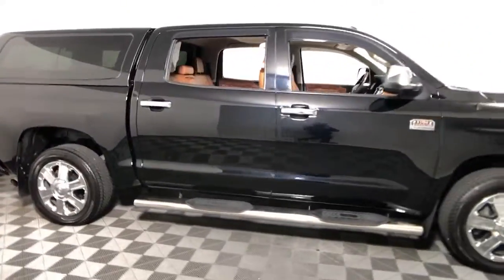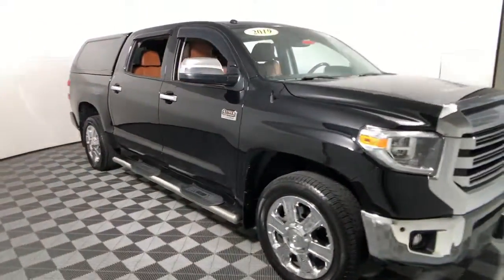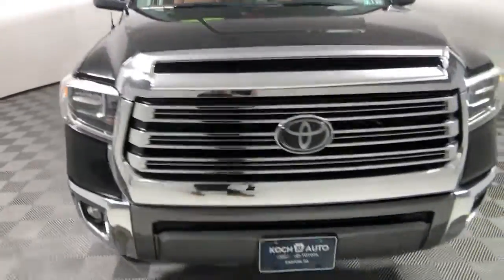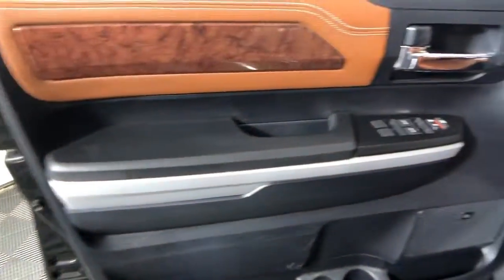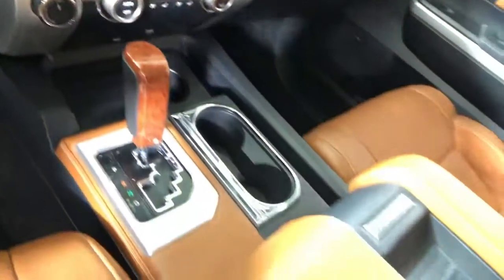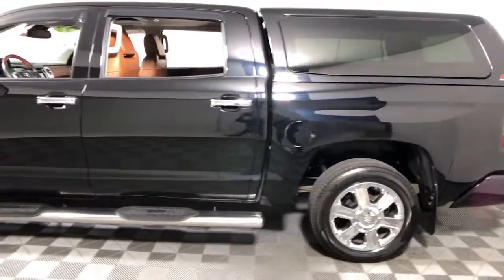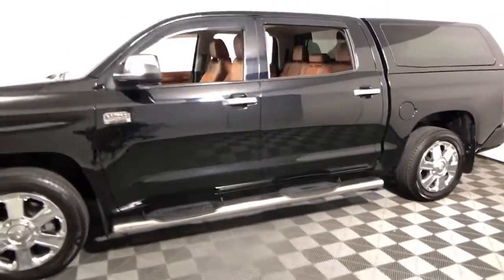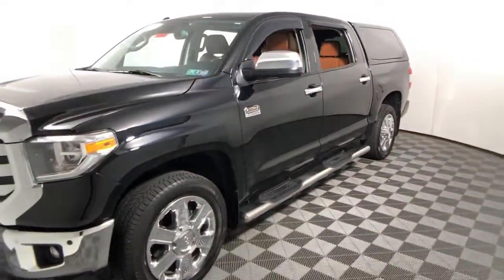2019 Toyota Tundra Easton, Allentown, Bethlehem, Phillipsburg and Stroudsburg PA TP11887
Midnight Black Metallic Used 2019 Toyota Tundra 1794 available in Easton, Pennsylvania at Koch Toyota. Servicing the Allentown, Bethlehem, Phillipsburg and Stroudsburg PA area.

Koch Toyota
3816 Hecktown Rd

INCLUDES PREPAID MAINTENANCE, AND KOCH 33'S EXCLUSIVE UNLIMITED TIME/100000 MILE POWERTRAIN WARRANTY, 5.7L 8-Cylinder SMPI DOHC, 4WD, Brown/Black w/Perforated Leather Seat Trim, ABS brakes, Active Cruise Control, Alloy wheels, Compass, Electronic Stability Control, Exterior Parking Camera Rear, Front dual zone A/C, Front fog lights, Heated & Ventilated Front Bucket Seats, Heated door mirrors, Heated front seats, Illuminated entry, Low tire pressure warning, Memory seat, Navigation System, Remote keyless entry, Steering wheel mounted audio controls, Traction control. Midnight Black Metallic 2019 Toyota Tundra 1794 4WD 6-Speed Automatic Electronic 5.7L 8-Cylinder SMPI DOHCbrbrRecent Arrival!brbrAwards:br  * 2019 KBB.com Brand Image Awards   * 2019 KBB.com Best Resale Value Awards